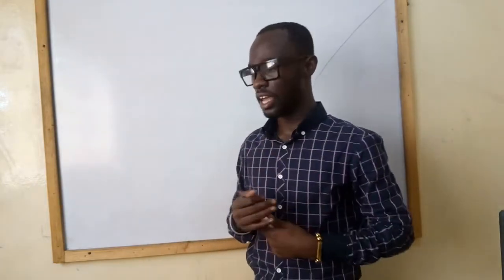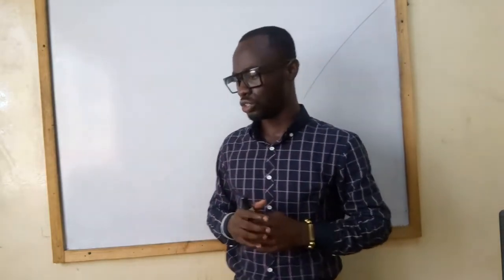Ethics For Accountants In Business - Introduction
Among other things, Nhyira explains the following:
1. The foundations of the principles of business ethics
2. The ethical problems facing managers
3. The concept of Ethic Behaviour by both organisation and the accountant
4. The relationship between business ethics and corporate social responsibility in strategic management
5. The personal and professional qualities of the accountant
6. The threats to the independence of auditors and treats to independence accountants
7. The differences between business ethics and corporate governance
8. The relationship between business ethics and corporate governance - nhyira premium

This video is certainly for students preparing for the ACCA F1 examination as well as students of the Institute of Chartered Accountants Ghana (ICAG) studying Corporate Strategy, Ethics and Government and Business Management and Information Systems.

My Channel